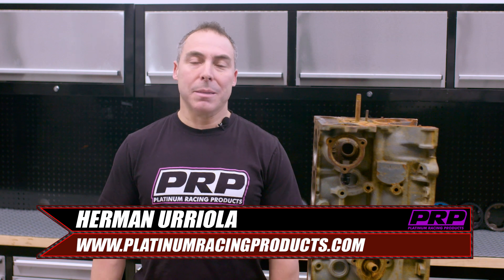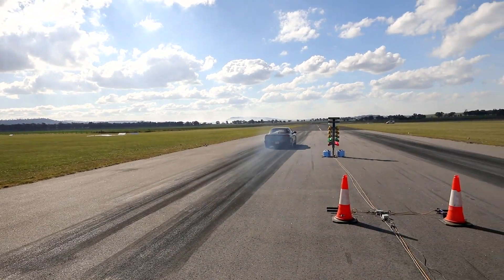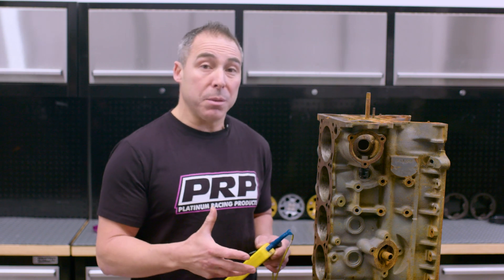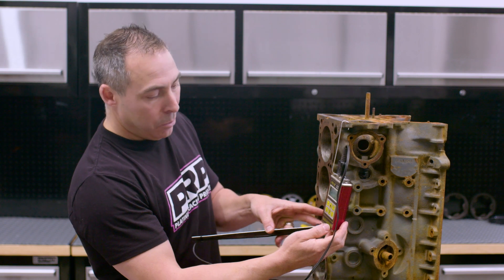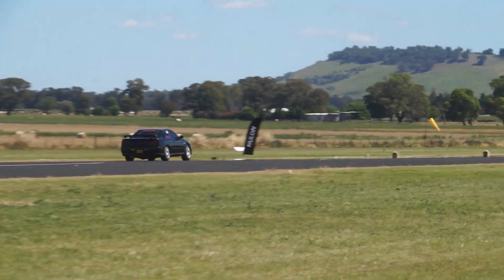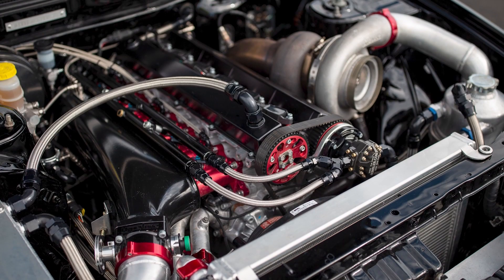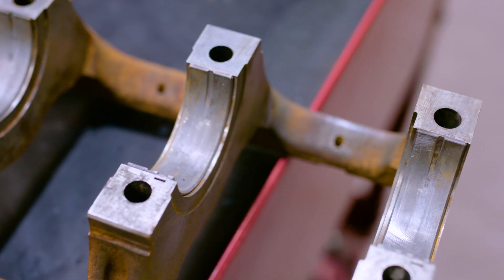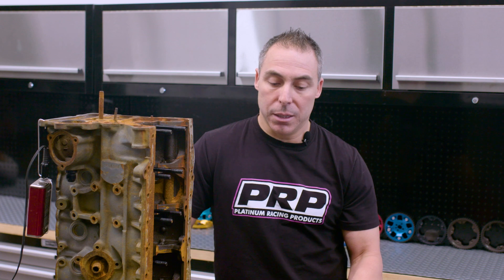The Best RB26 Block We've Ever Tested (To Destruction) - Platinum Tech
Every now and then a car performs beyond what we expect and we  like to know why. Roger's R34 was making over 1100hp with a normal 05U RB26 and it lasted quite a while, going against convention. When it did finally break, we got the block in for some testing.

- Project Cars
- Technical Features
- Event Coverage
- Car Features